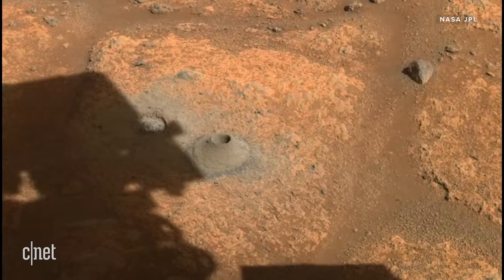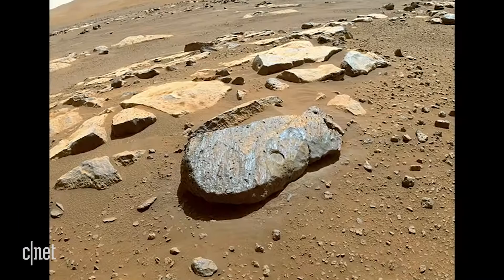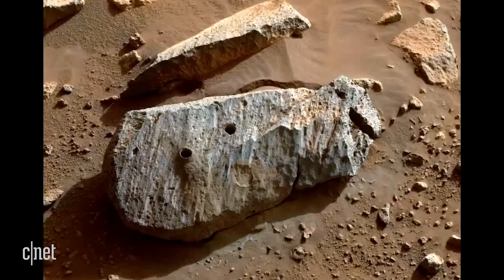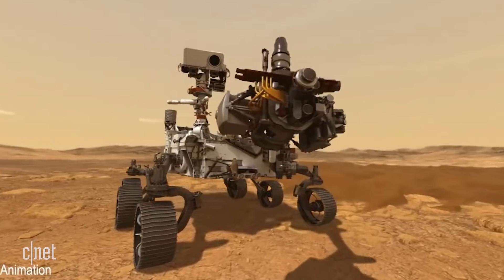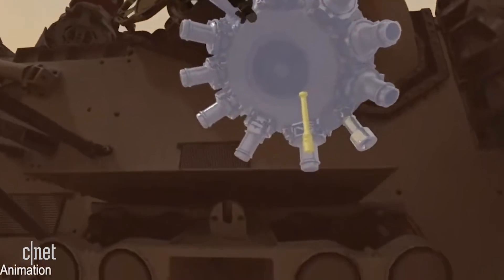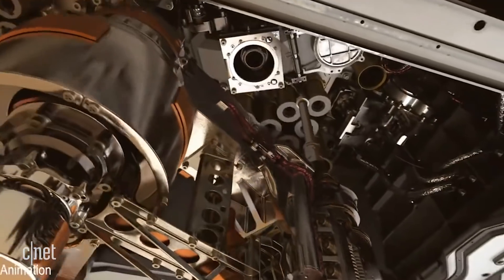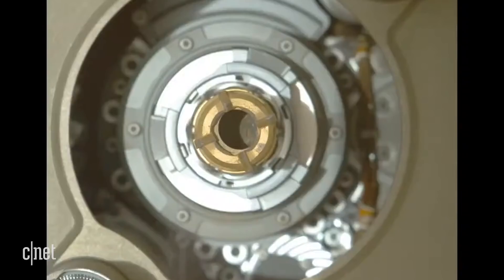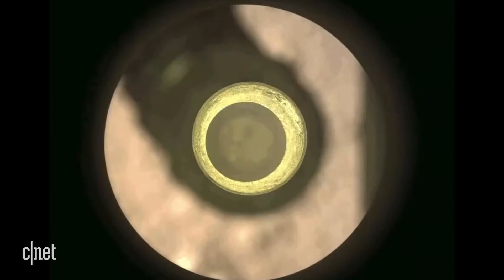NASA Reveals FIRST Core Samples from Perseverance Rover Mission!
The team at NASA JPL explains how the Mars Perseverance Rover collected the first core samples from the red planet and reveals the first images from the process.